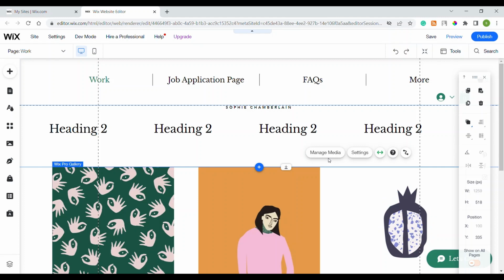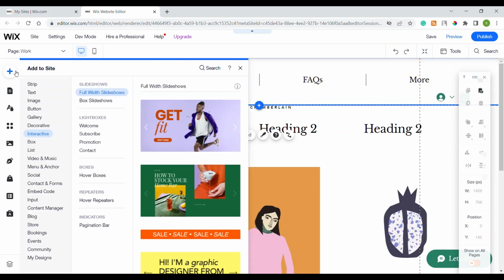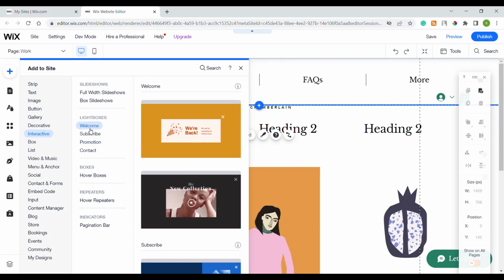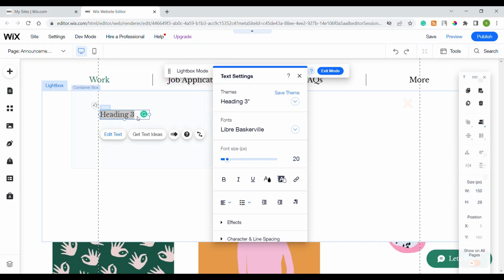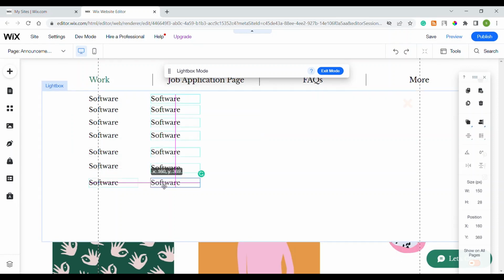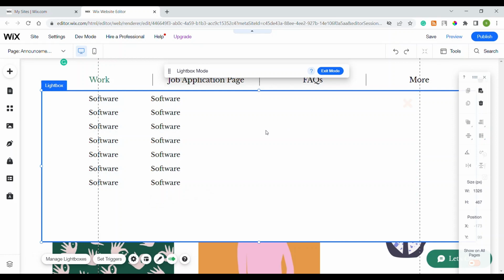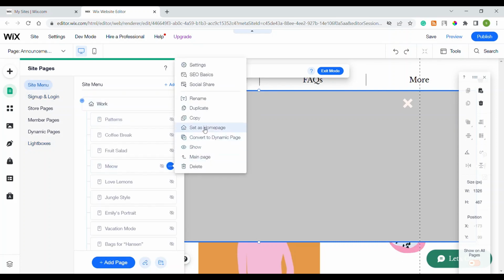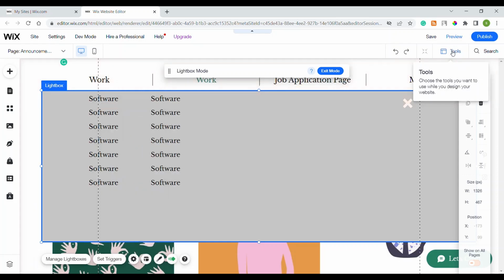Adding a Lightbox as a Dropdown for Menu in Wix | Wix Tutorial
Hello everyone, this video is about adding a lightbox as a dropdown for menu in wix